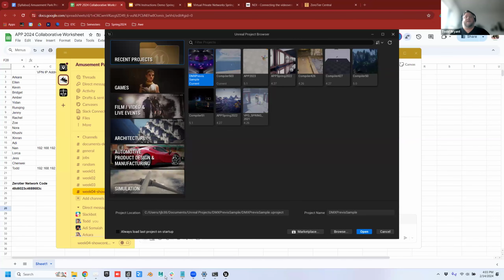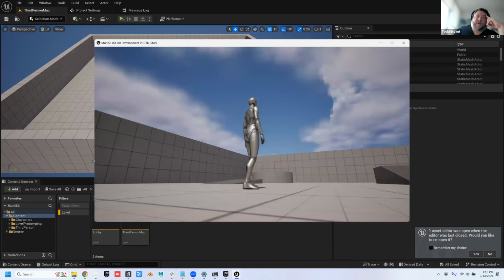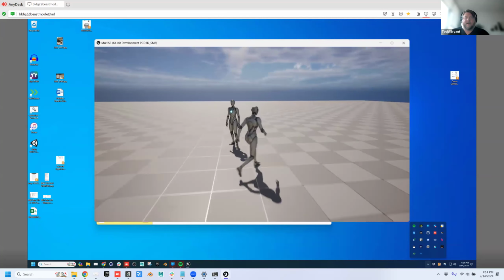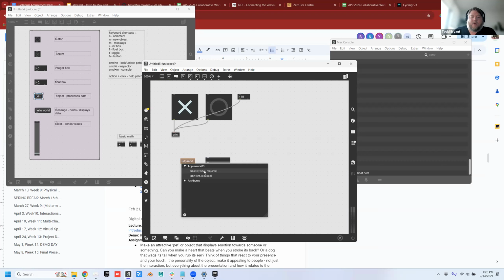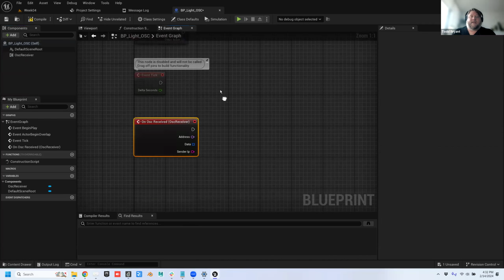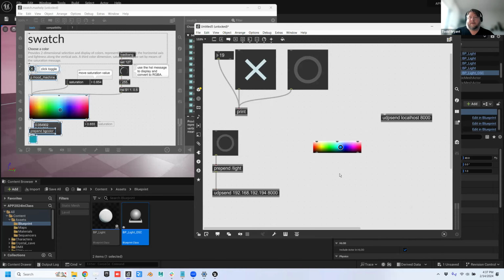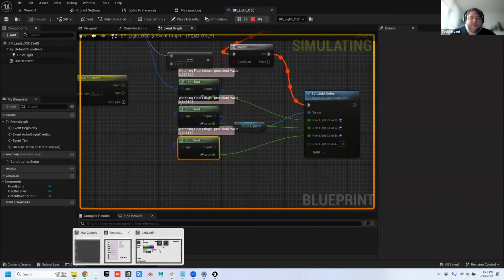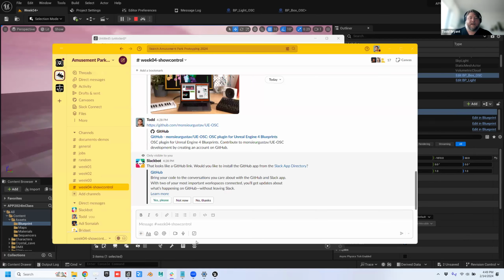Week04 - Open Sound Control - Amusement Park Prototyping Spring 2024